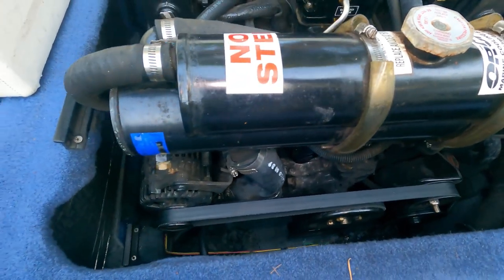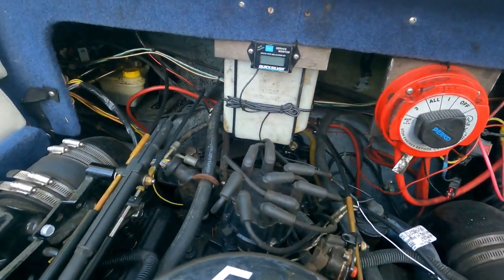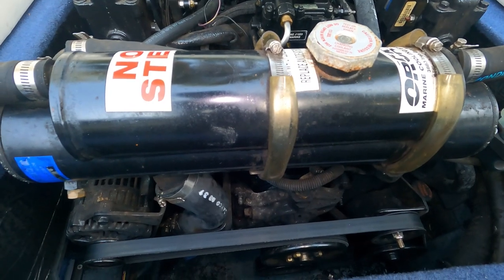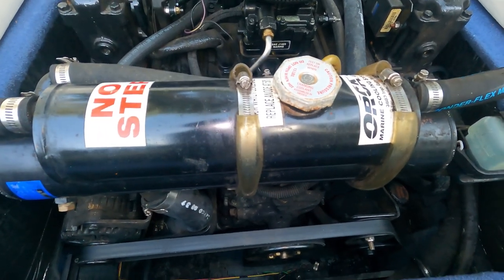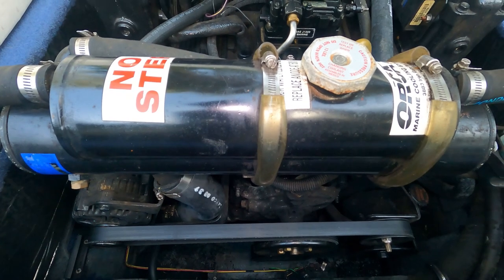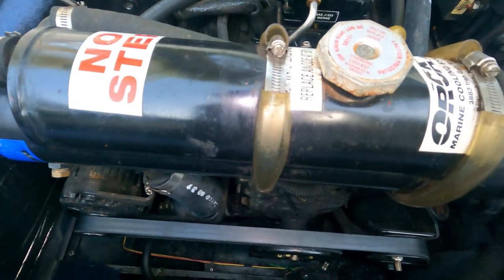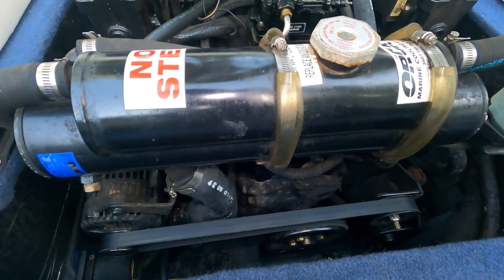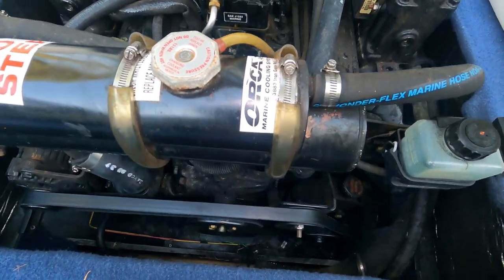Heat Exchanger Intro, watch before buying a boat!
This video is an Intro to Heat Exchangers for Mercruiser 5.0 V8 engine. Watch the video to prolong your engine life.